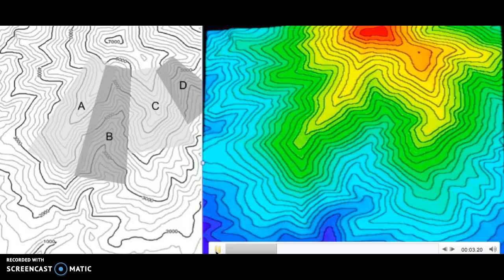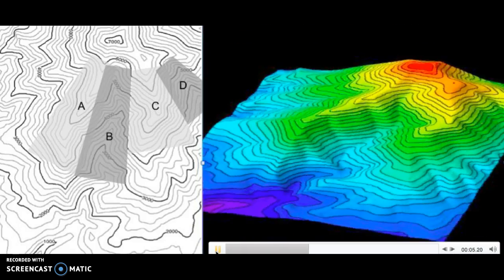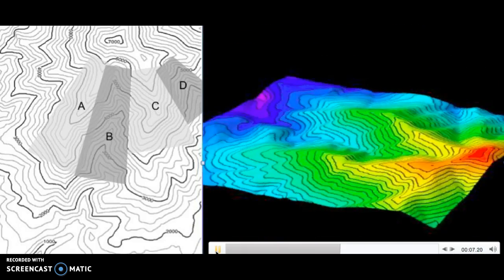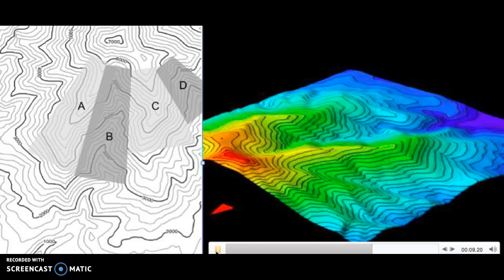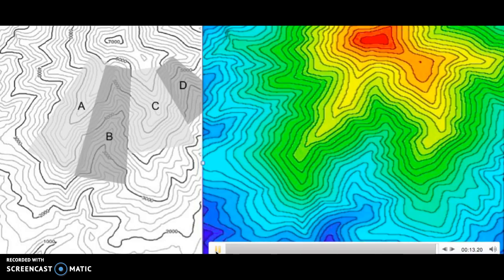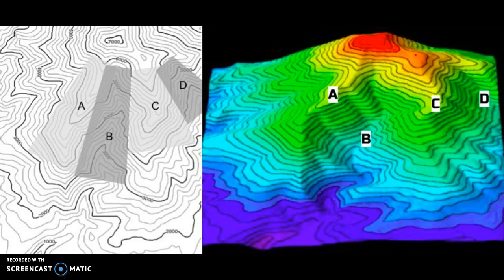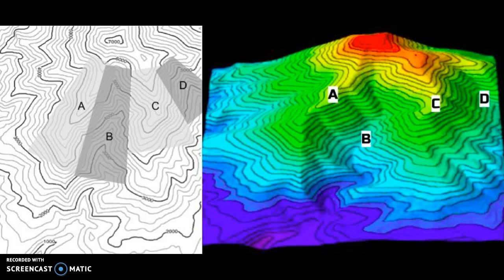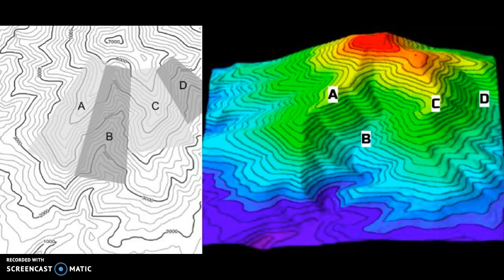Ridges and Valleys